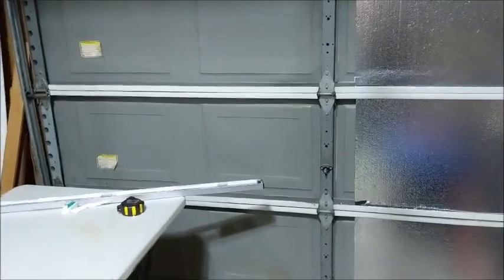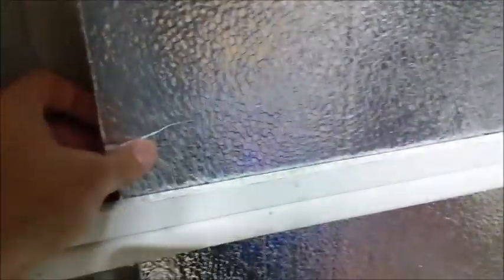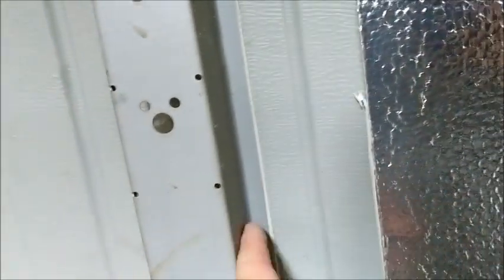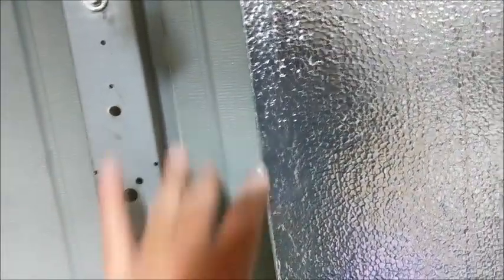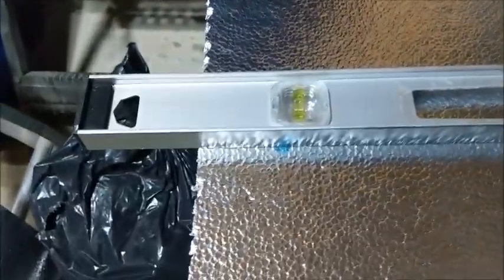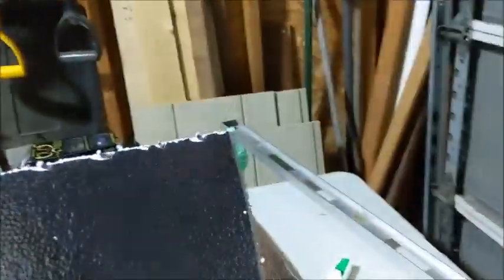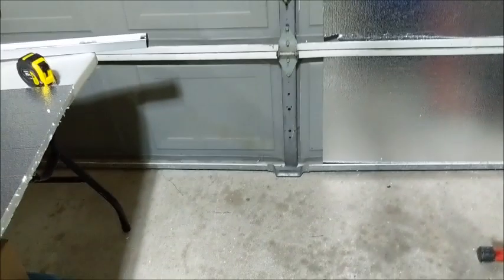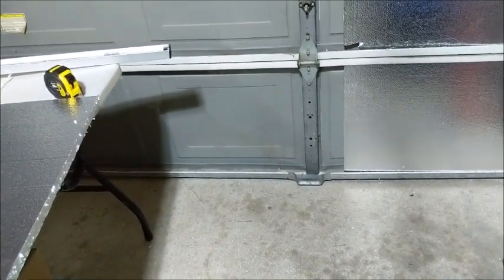DIY TIPS!!! QUICK GARAGE DOOR INSULATION INSTALLATION!!!!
DIY QUICK GARAGE DOOR INSULATION INSTALLATION!

QUICK EASY AND CHEAP! KEEP YOUR GARAGE WARMER IN THE WINTER!